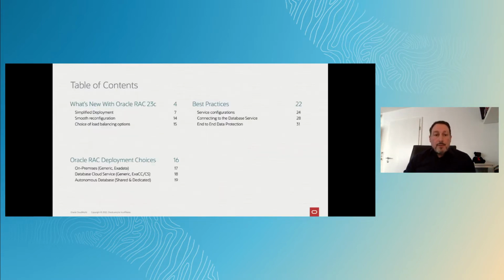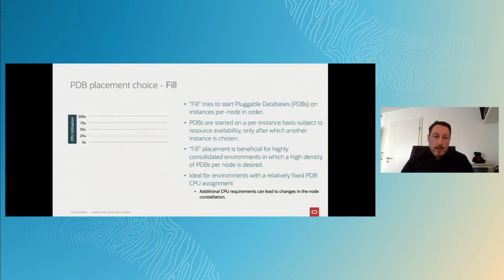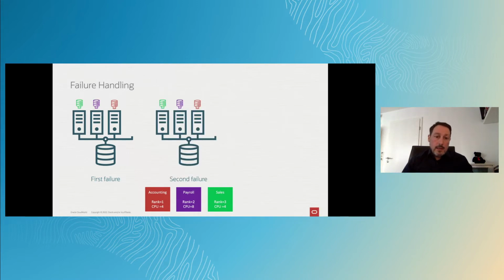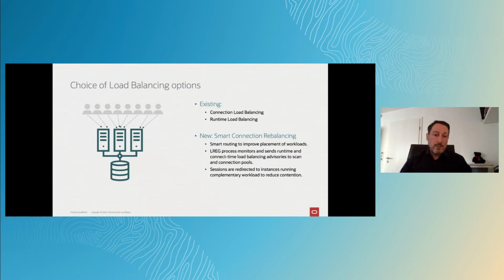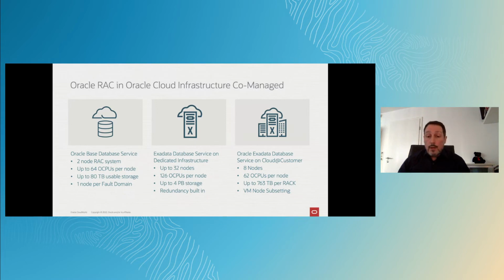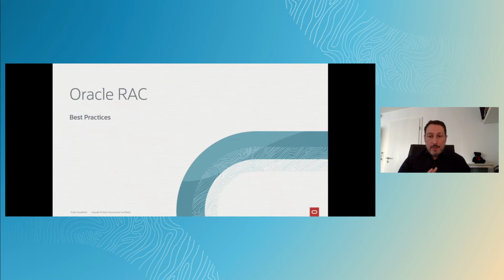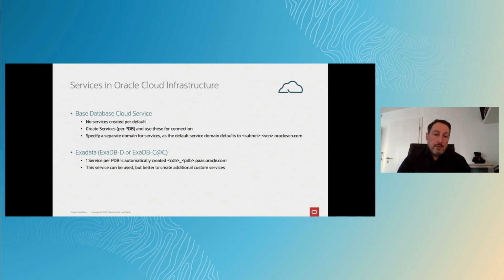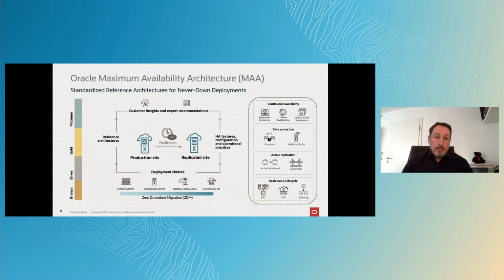Under the covers of Oracle Real Application Cluster deployments | CloudWorld 2022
Learn from the combined experience of Oracle Real Application Clusters (RAC) customers, engineers, and product managers who have helped deploy thousands of Oracle RAC databases on-premises and in Oracle Cloud Infrastructure (OCI). Understand which configuration choices provide the highest availability and elastic scalability for the most challenging workloads by adding instances online while ensuring application response time remains unaffected. See how you can scale your applications across OCI availability zones and regions for disaster recovery by combining Oracle RAC with other Oracle technologies such as Oracle Active Data Guard.

Watch Sebastian Solbach, consulting member of technical staff at Oracle, discuss real application cluster deployments at CloudWorld 2022.